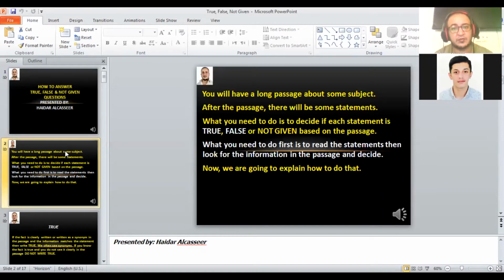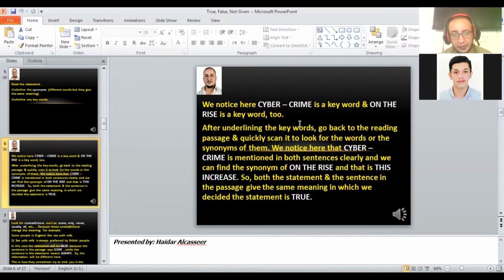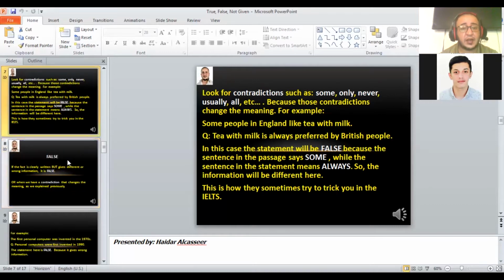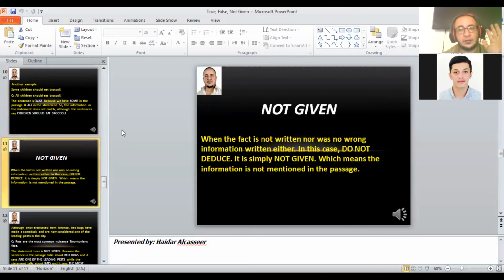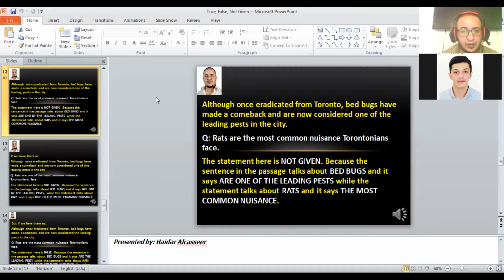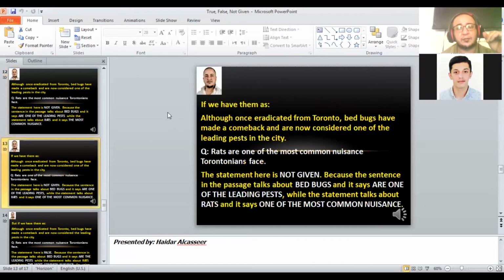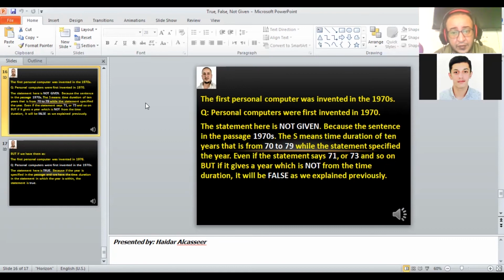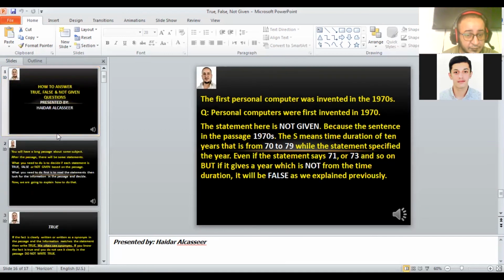71. One of my online lectures on reading for one of my trainees.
One of my online IELTS lectures.